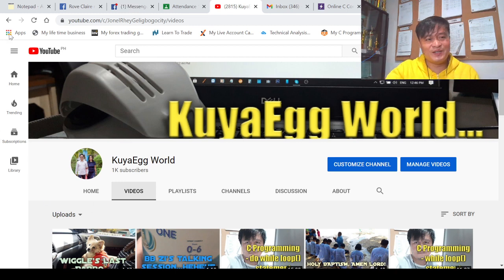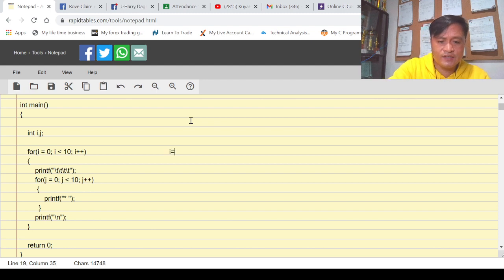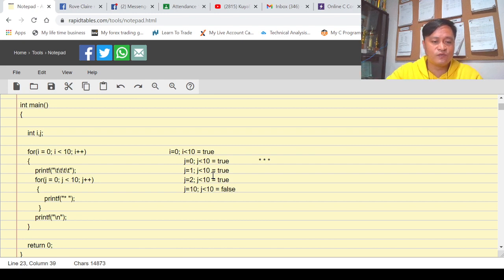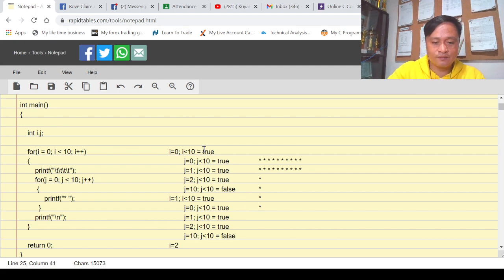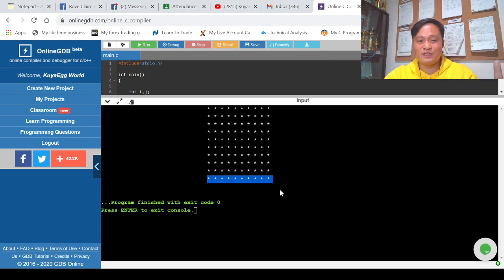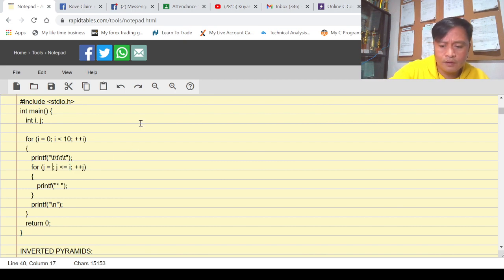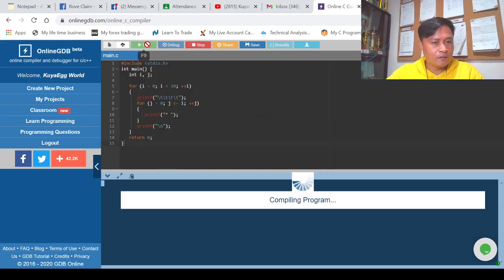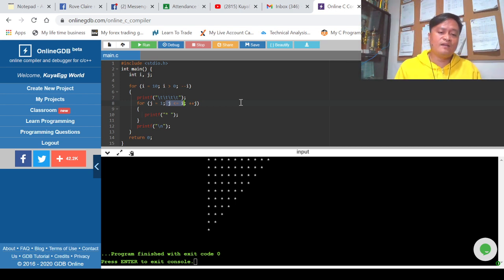C Programming - nested for loop() satement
The discussion on this video is very technical, the example given is very technical, and along the way, while the video discussed about nested loop, I shared my expertise on it.